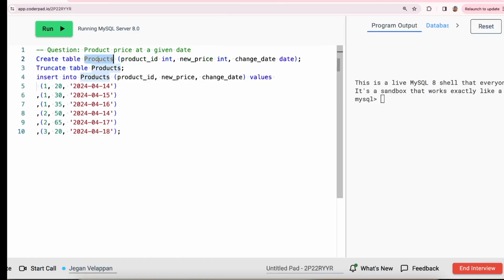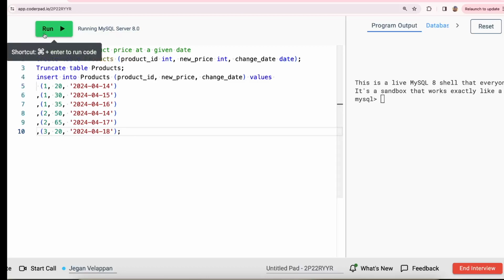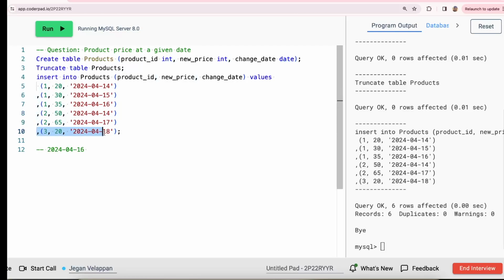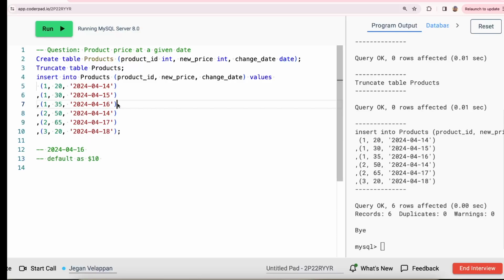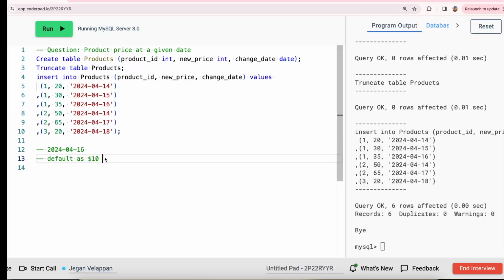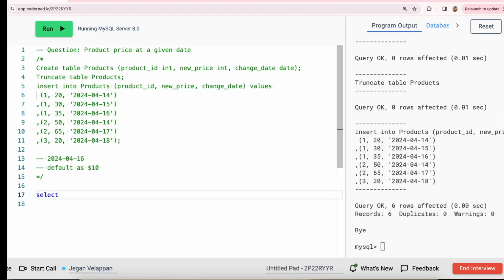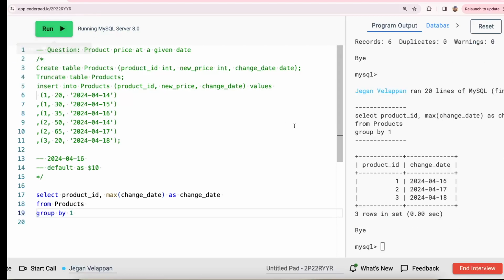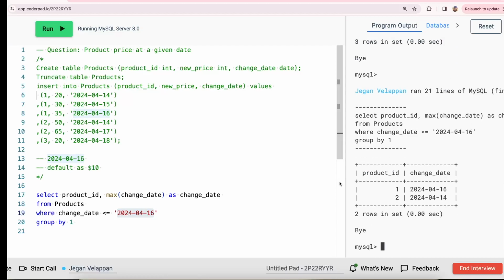Coding Series - SQL : Product Price at any Time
Video 139: This is the 34th video in our series "Crack SQL Interview in 50 Questions," and in this exercise, we explore the topic of "Advanced Select and Joins."

In this video, we dive into the realm of SQL queries to solve a common problem: finding product prices based on their latest change dates.

Given a table called "Products" with columns for product IDs, new prices, and change dates, we're tasked with finding the prices of all products as of a specific date.

*** Approach 1: General Method ***
We begin with a general approach, leveraging common SQL techniques. We first identify the latest change date for each product using a subquery. Then, we match these products with their latest prices using another subquery. Finally, we merge these results to get the desired output.

*** Approach 2: Simplified Method ***
In this approach, we streamline the final merge statement for a more concise solution. We still identify the latest change dates and matching products, but we simplify the final output by using a distinct clause and the COALESCE function to handle null values.

By exploring these two approaches, we gain insights into different strategies for tackling SQL problems efficiently and effectively.